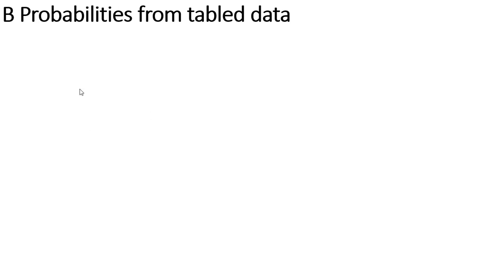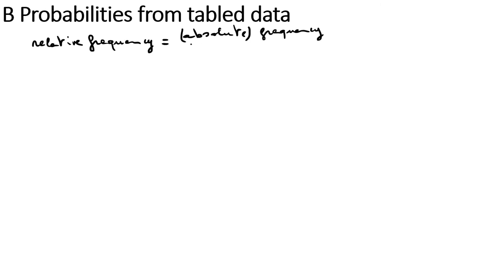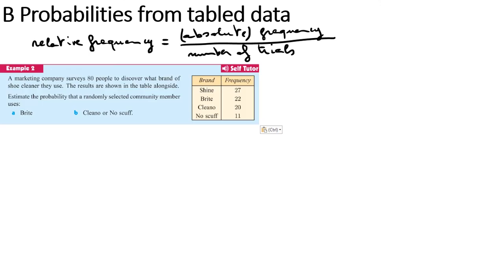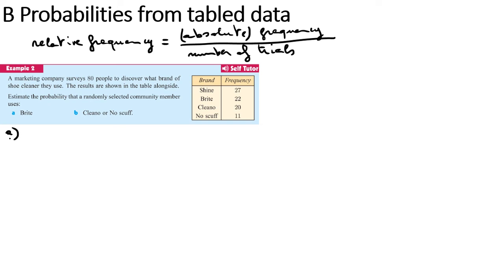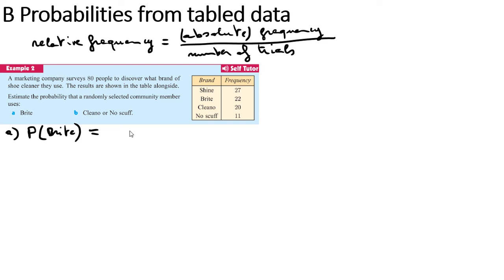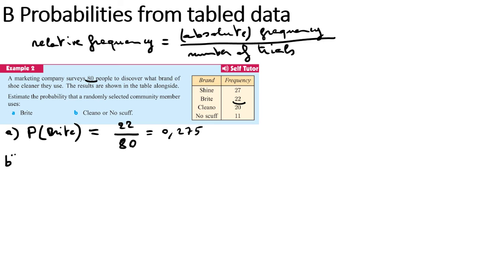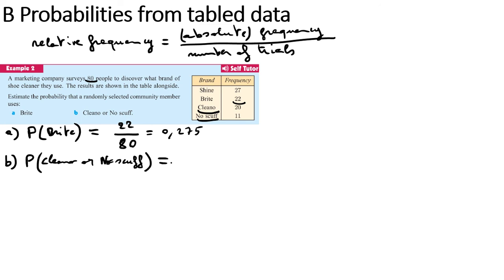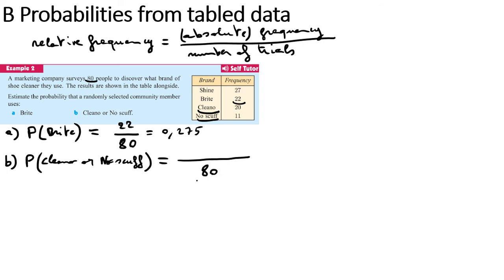3 Probabilities from tabled data (1 variable)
Probabilites from tabled data in case of 1 variable